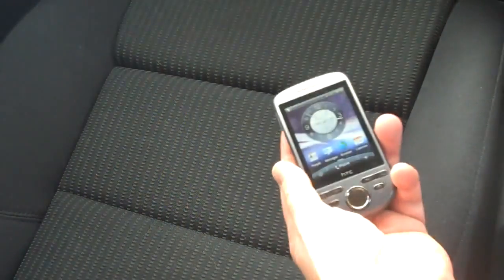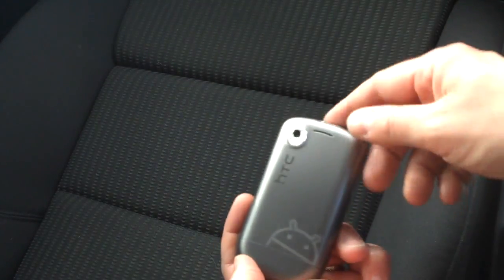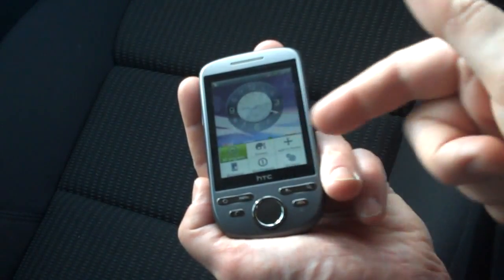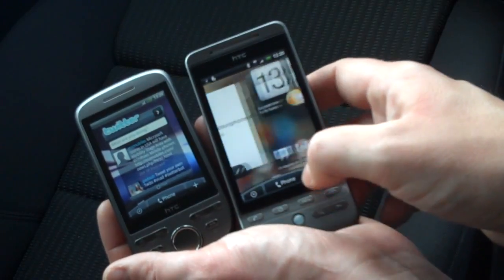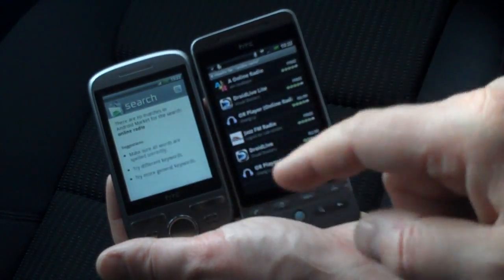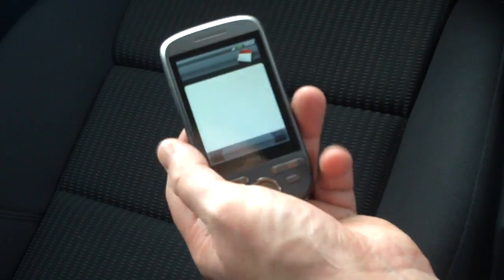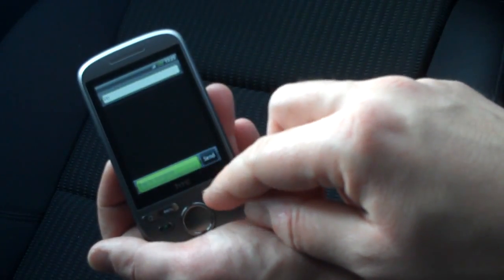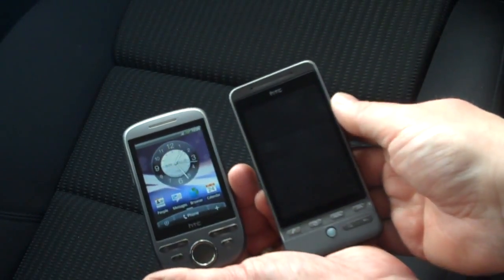HTC Tattoo | HTC Tattoo Reviews | Tradus.in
HTC tatto - Take finger-tip control of the HTC Tattoo 3G with next-generation TouchFLO,a touch-responsive interface designed to respond perfectly to finger gestures and help you navigate seamlessly through contacts, media and web pages with speed and precision.